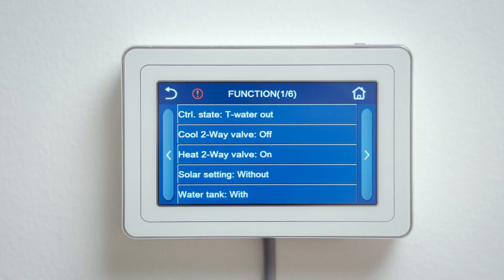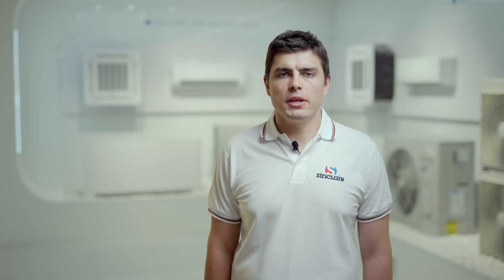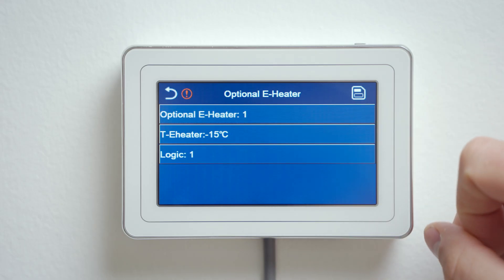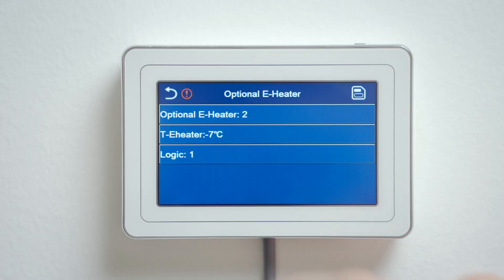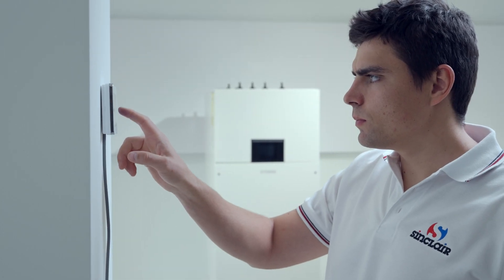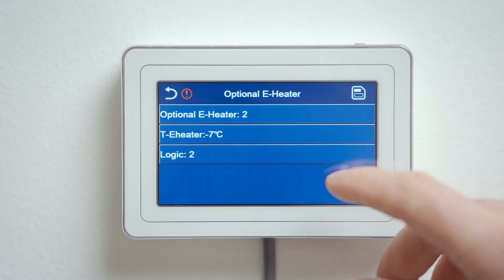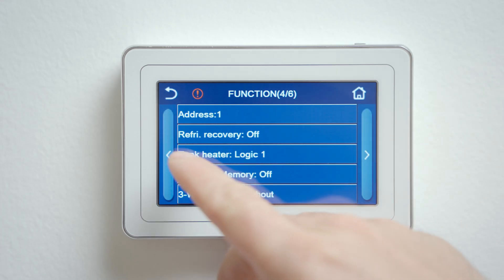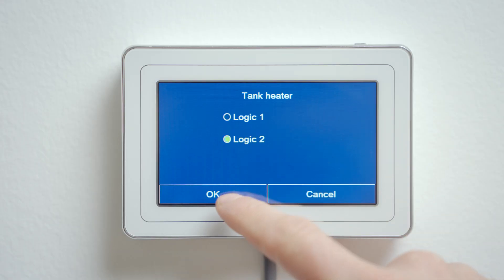SINCLAIR Heat Pumps: S-THERM ONTARIO Back-up Heaters Settings